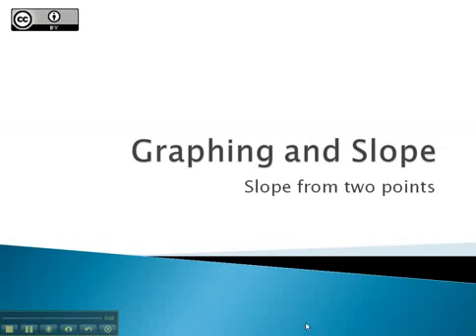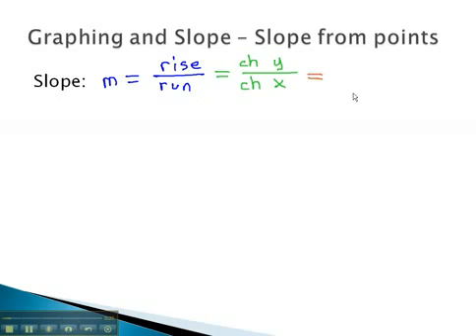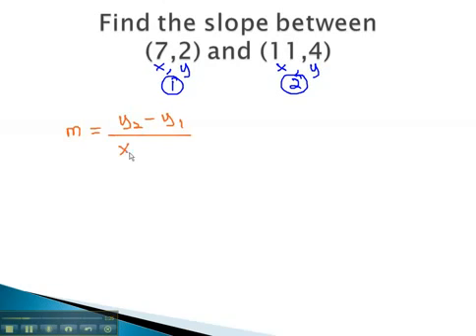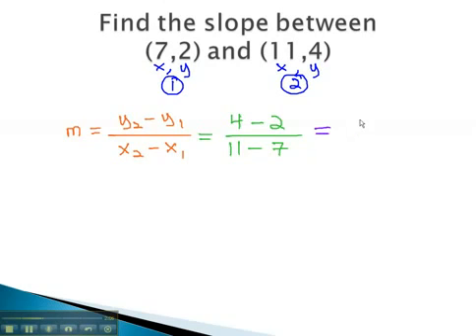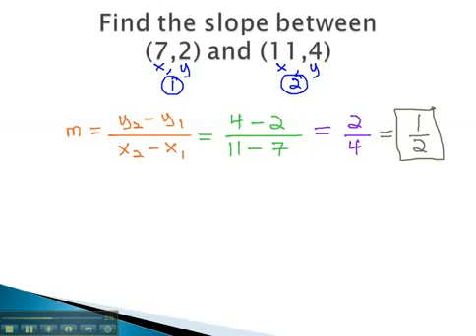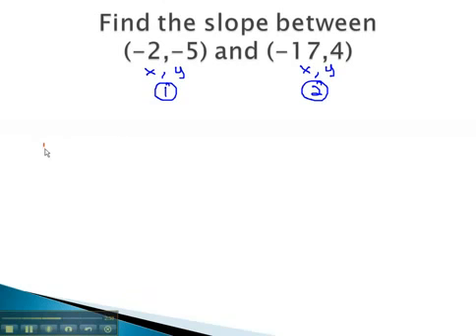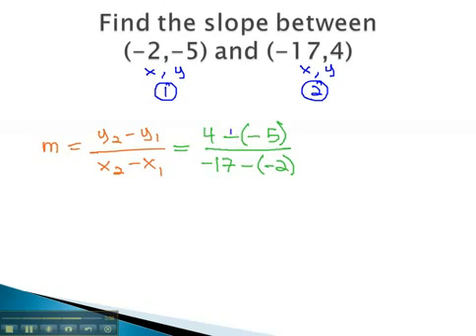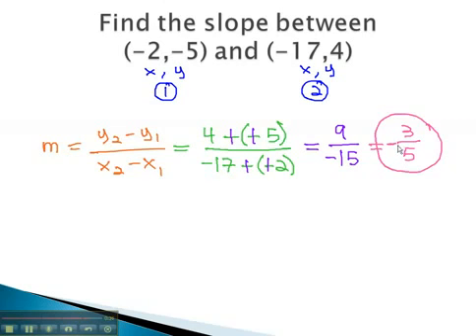Saylor.org MA001: Tyler Wallace's "Graphing and Slope - Slope from two points"